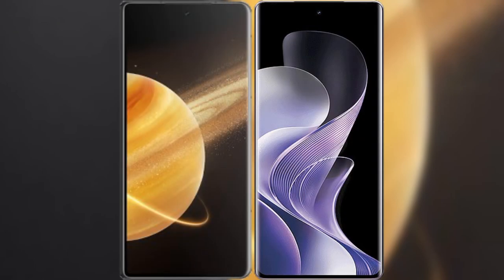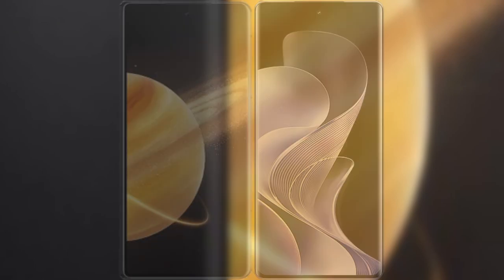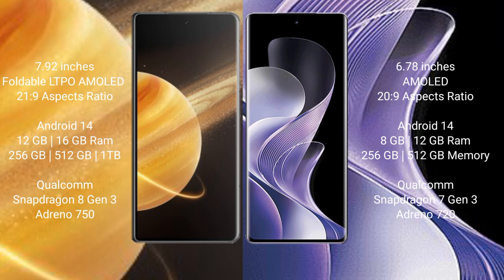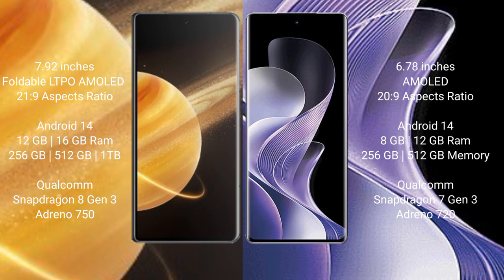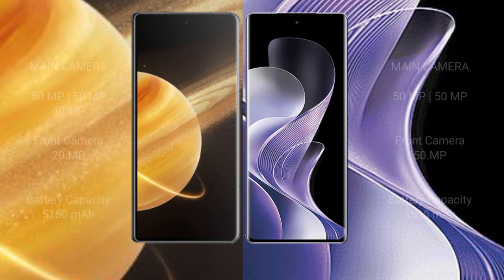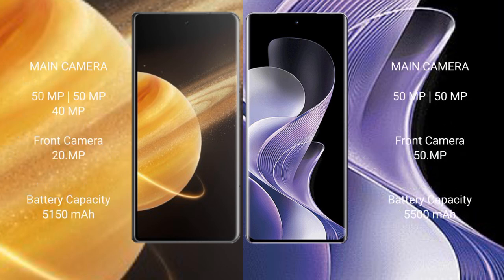Honor Magic V3 vs Vivo V40 Review